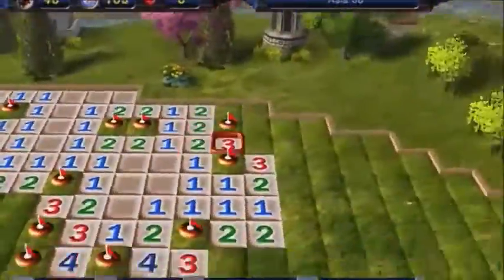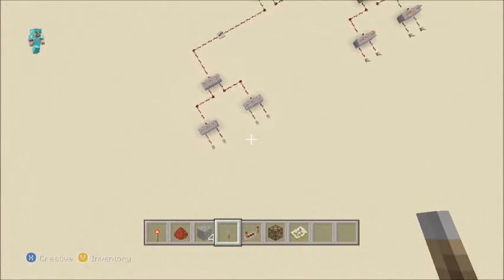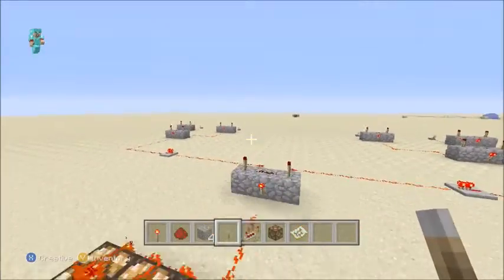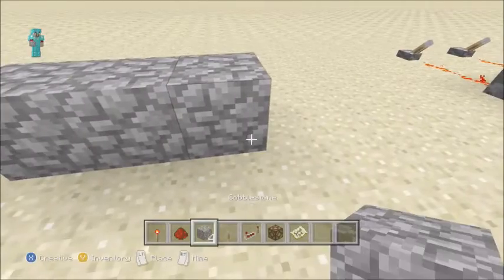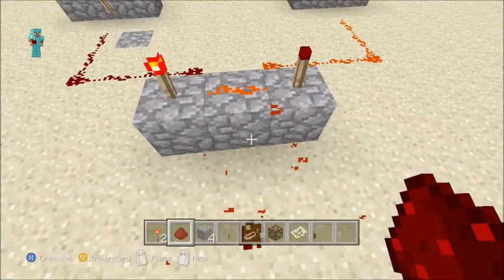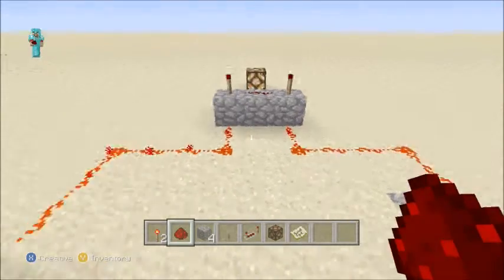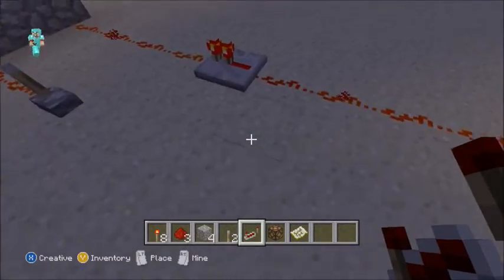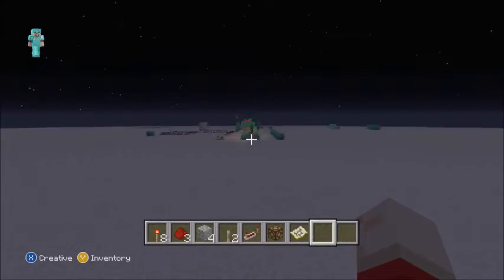more redstone and gate + and gate = odd number of inputs?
combination lock video i talked about